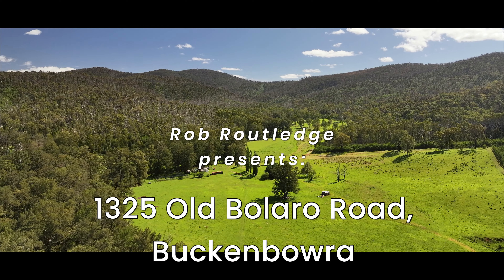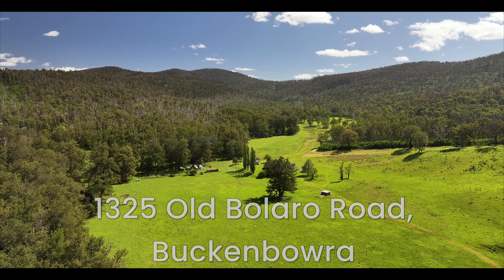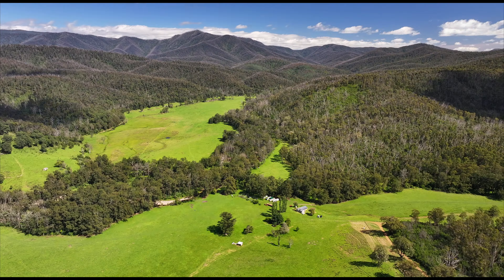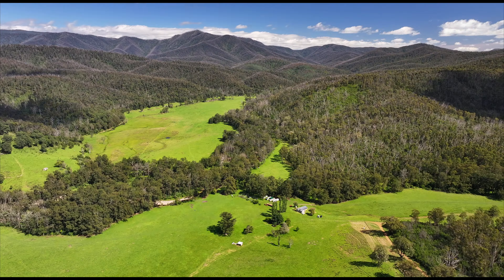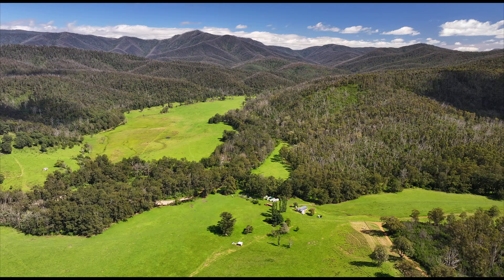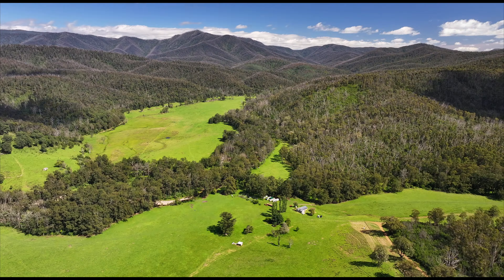1325 Old Bolaro Road, Buckenbowra